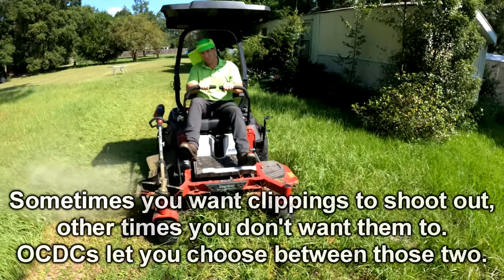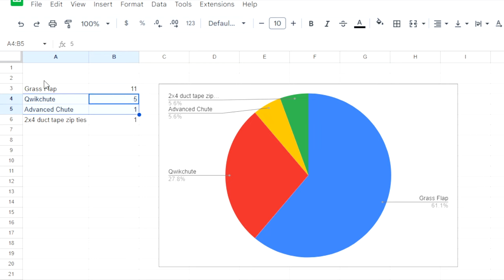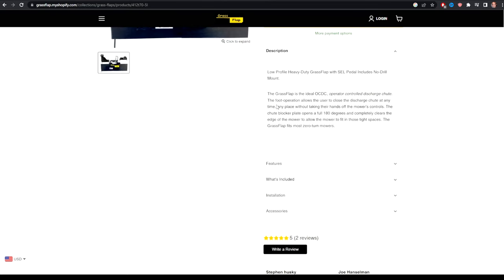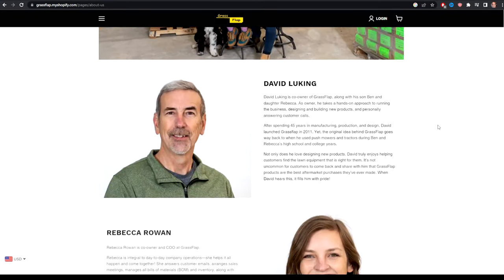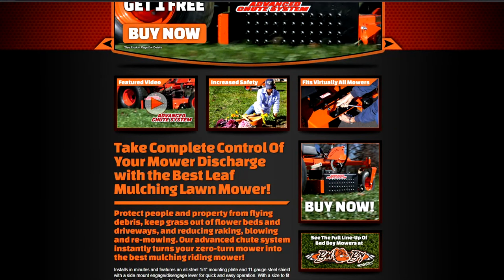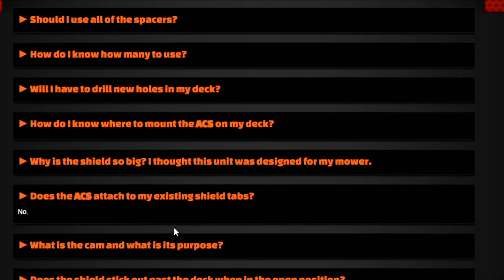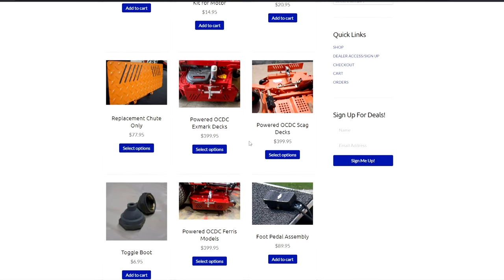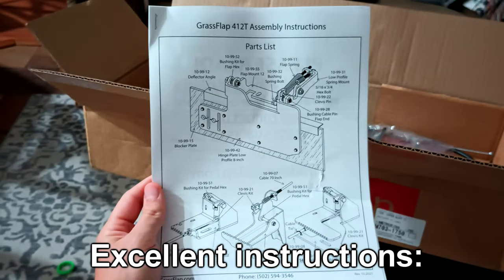Which mower chute blocker is best? (Grass Flap VS. QuikChute VS. Advanced Chute VS. Power Chute)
I performed an experiment to which which mower chute blocker (also known as discharge chute blocker, chute blocker, etc.) was the most preferred. An unscientific but carefully structured experiment revealed 60% of the 20-ish people who responded to my Facebook survey recommended Grass Flap over Advanced Chute, QuikChute, and Power Chute.

After seeing that, I reached out to Grass Flap to see if they were interested in sending a flap for us to try out and produce content on, and they very kindly agreed. I do not, however, have any financial incentive for you to purchase a Grass Flap, QuikChute, Advanced Chute, or Power Chute. This video is simply a report on my research and findings on what the best mower chute blocker is for.